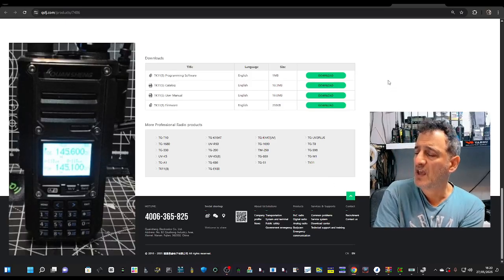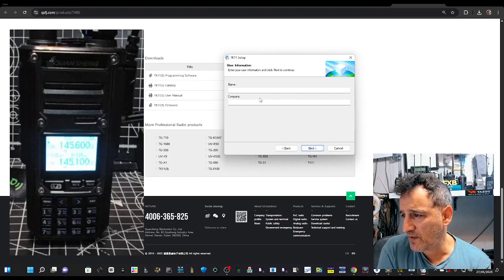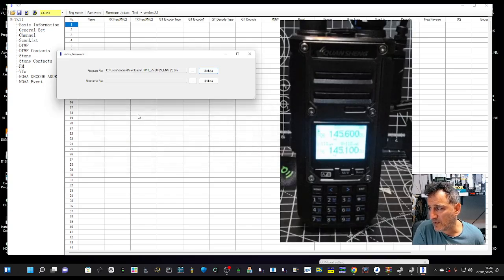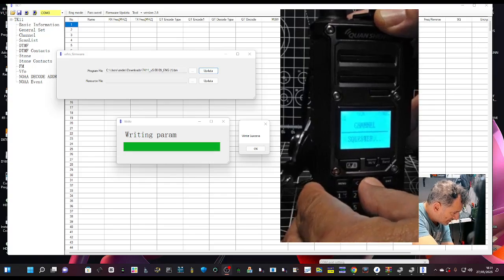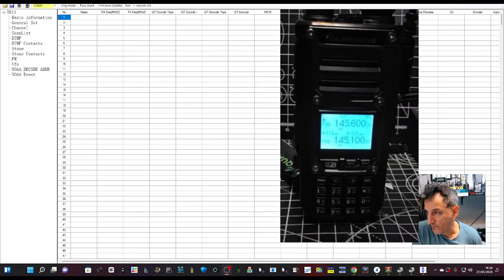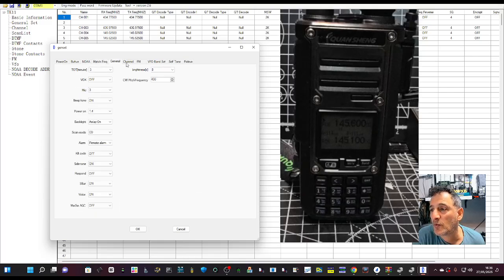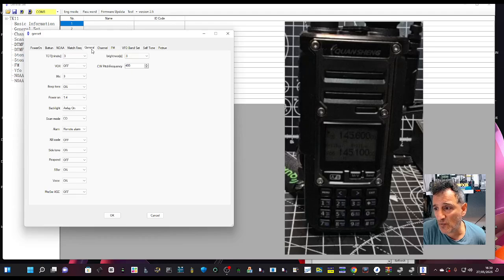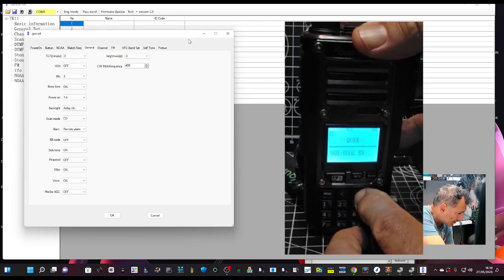Quansheng TK-11 First Firmware Update v5.00.09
TK11 Downloads
TK11 PURCHASE
Change Log
TK11 New Firmware Changelog:

1. Standard DCS has added a sub of 0645

2. Add a menu for displaying and modifying channel names

3. Add a no-decoding mode under the NOAA channel, that is: only the carrier is needed to open the NOAA channel

4. Add a CW channel demodulation mode

5. Add a configuration menu for CW frequency deviation parameters

6. Correct the detection accuracy of CTCSS in the one-click frequency copy mode

7. Correct the microphone sensitivity level 5 parameter

8. Reduce the key prompt sound

9. The MR Scanning list has expanded the number of scanning channels to 48

10. If there is no channel in the MR Scan list, an "empty scan list" error will be reported. If the scan list is not configured, a "No Scan list" error will be reported

73, Paul OM0ET